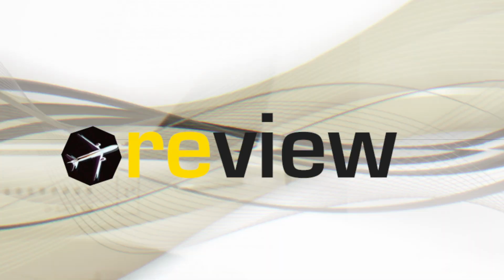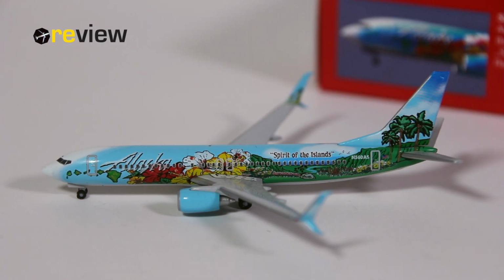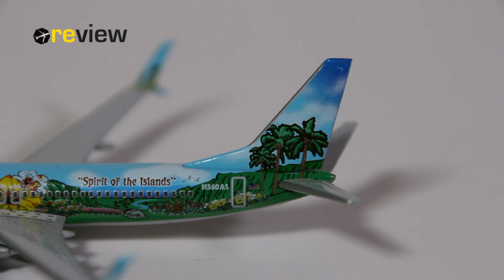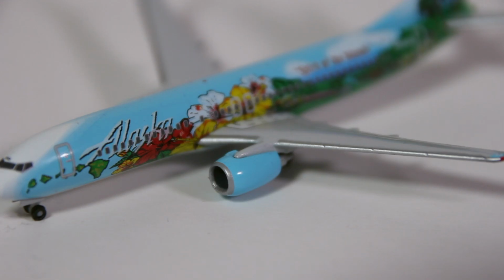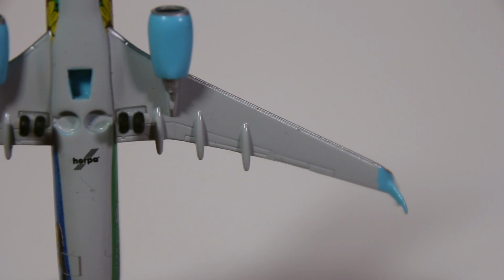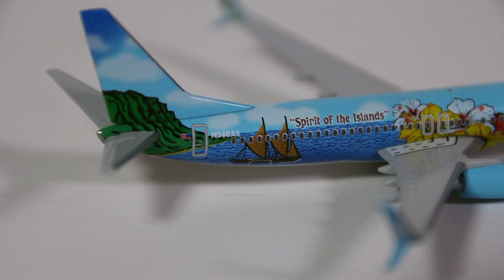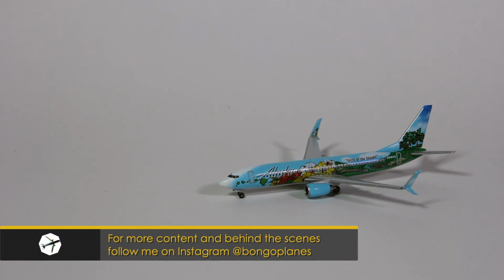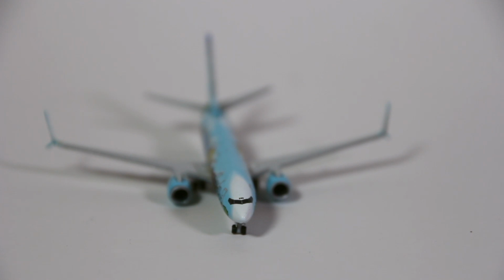Alaska Airlines Boeing 737-800 - Spirit of the Islands livery | Review #294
This is a review of the Alaska Airlines Boeing 737-800 in the Spirit of the Islands livery from Herpa Wings, scale 1:500